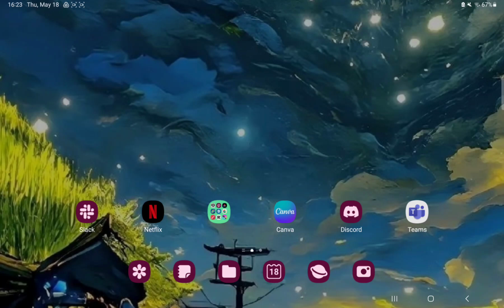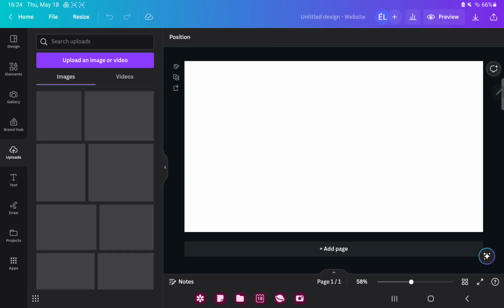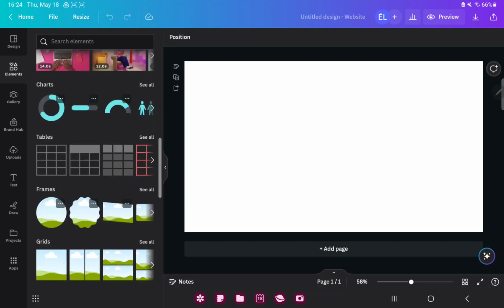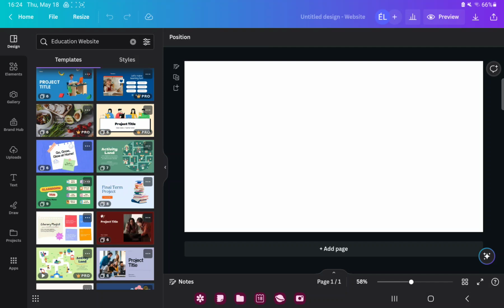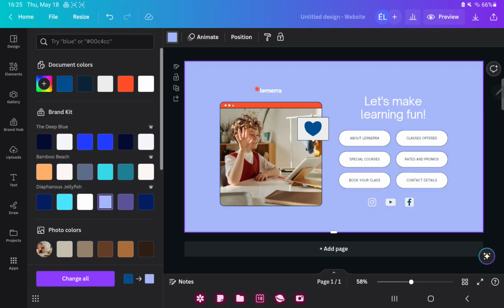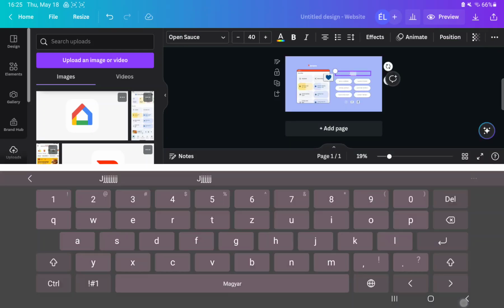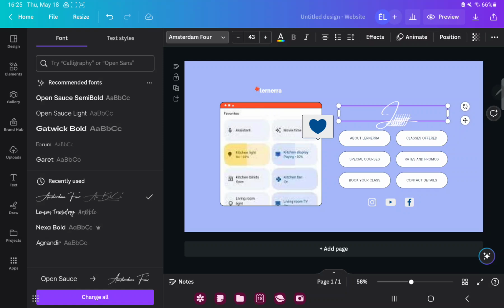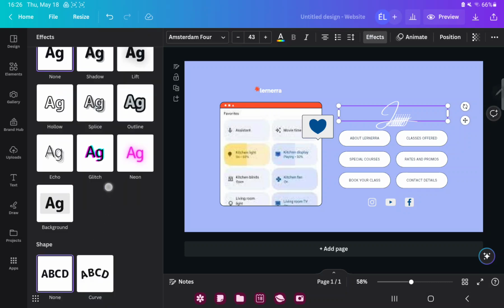How to design an education website on Canva?